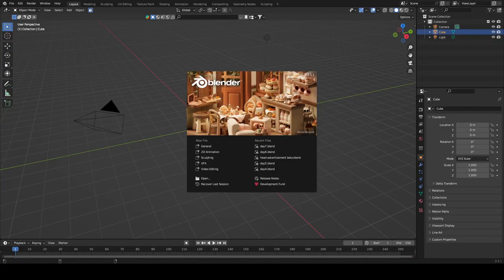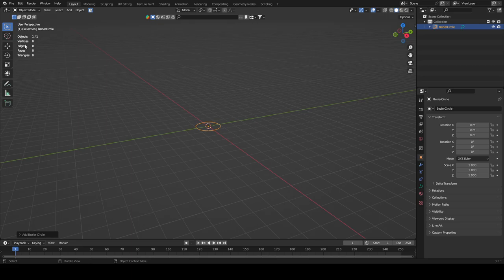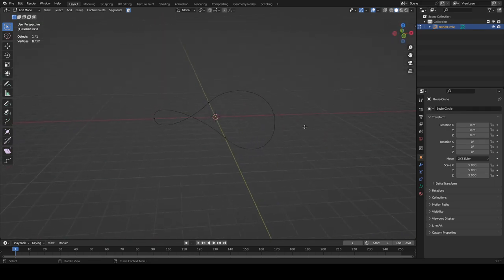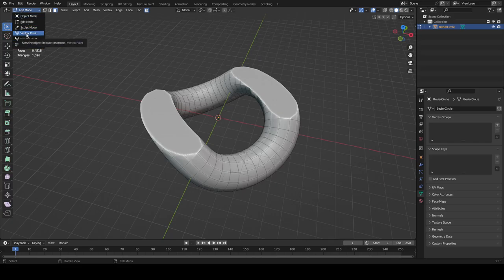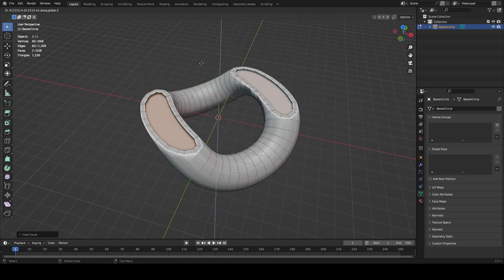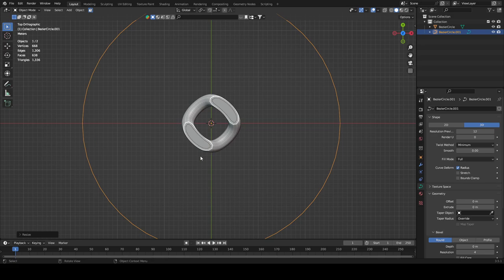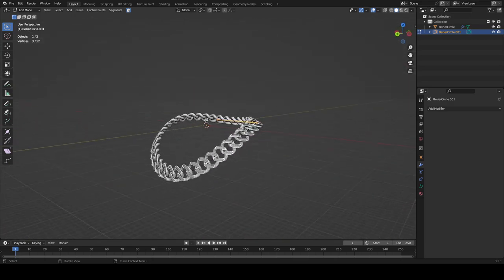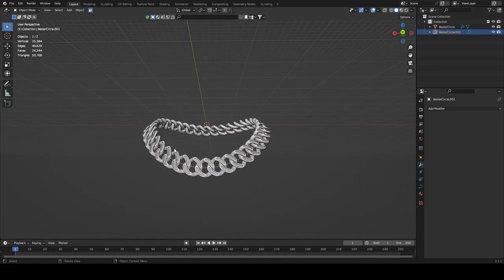How To Make A Cuban Chain In Blender ♥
Hey!! In this video i explain how i made this Cuban Link in blender. I am using the most up to date blender i believe.